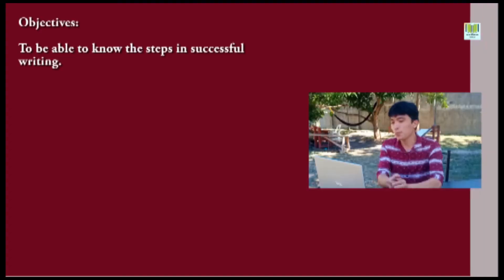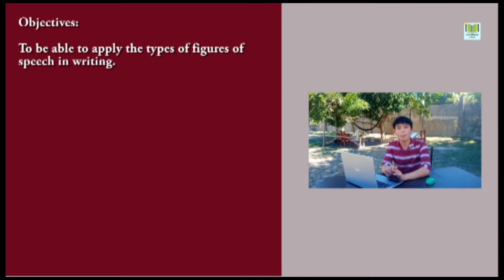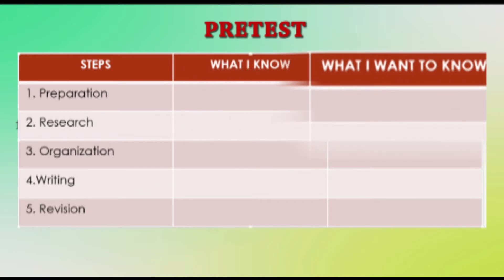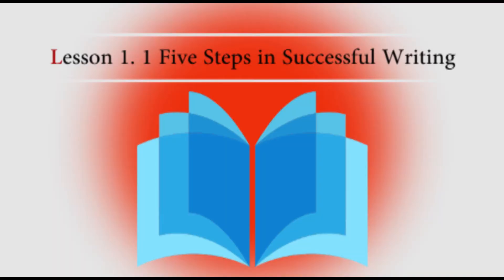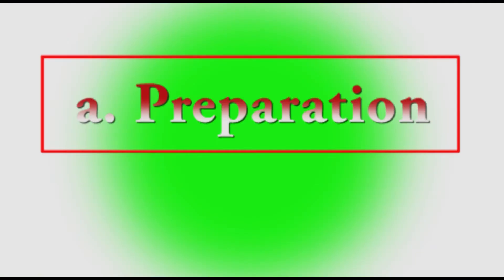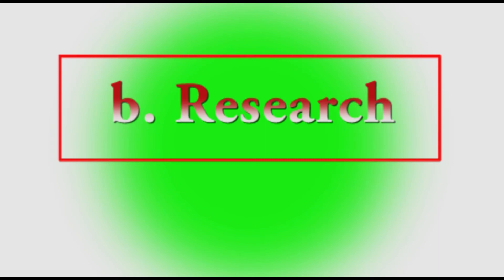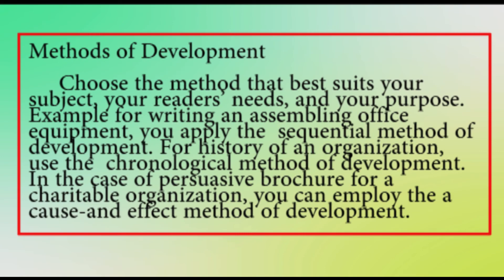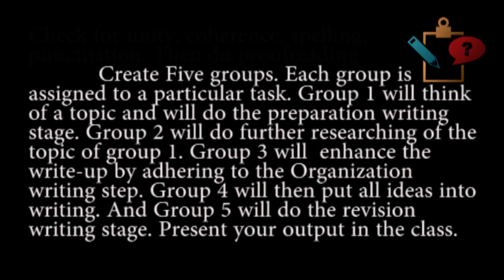FIVE TIPS IN SUCCESSFUL WRITING